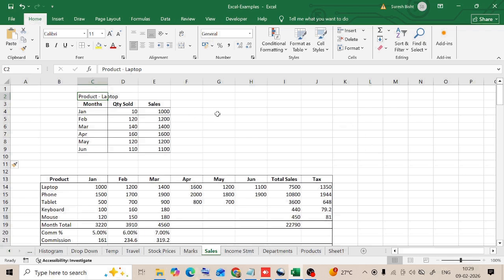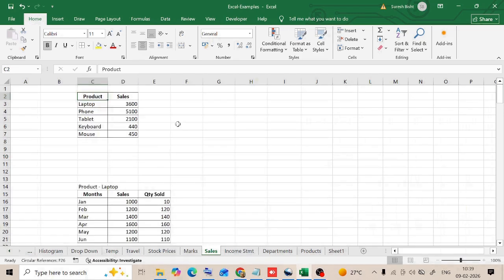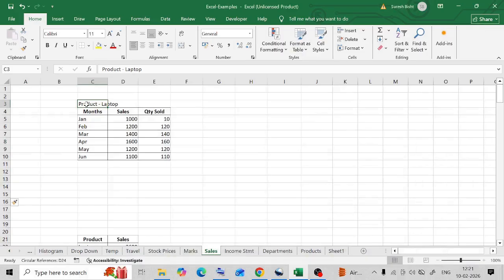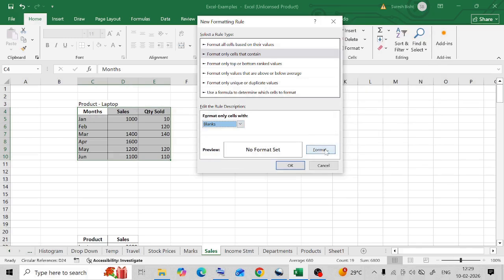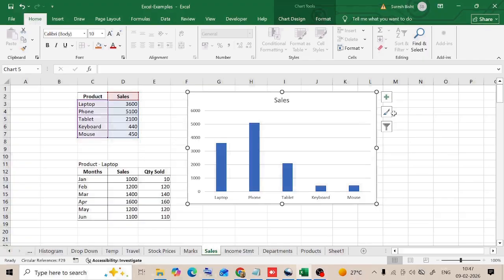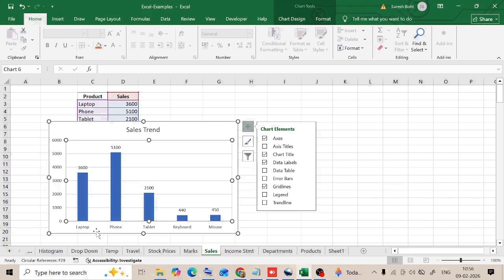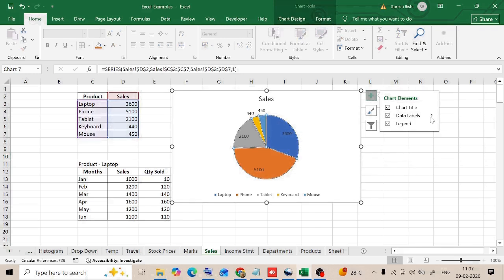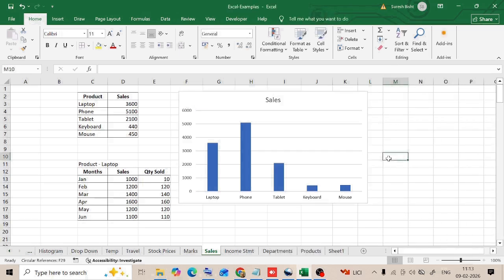Excel Visualization for Beginners | Charts & Conditional Formatting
Learn how to visually present data in Excel — without dashboards or advanced tools.

In this beginner-friendly video, you’ll learn:

When to use Column charts and Pie charts
How to create clean, readable charts
Basic chart formatting that actually helps (not decoration)
Conditional Formatting using simple Highlight Rules
Common visualization mistakes beginners make

⏱️ VIDEO CHAPTERS:
0:00 - Introduction
0:40 - How to make Column chart
1:53 - Common mistakes (Column chart)
2:23 - How to make Pie chart
3:21 - Common mistakes (Pie chart)
4:00 - How to quickly make a chart (Trick)
4:55 - How to use Conditional Formatting
7:44 - How to do basic chart formatting
13:20 - Best practices when working with charts

This video is perfect for students and office beginners who want their Excel data to make sense at a glance.

🚫 No dashboards
🚫 No slicers
✅ Just practical, everyday Excel visuals

📌 Part of the Excel for Beginners series.